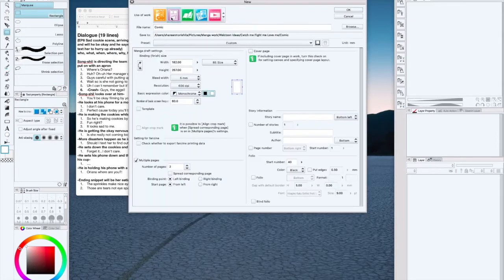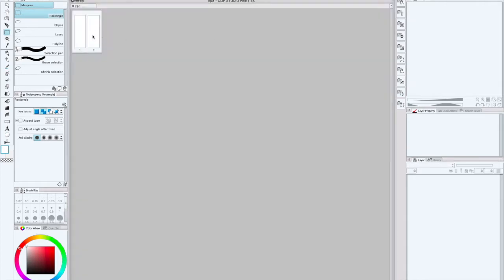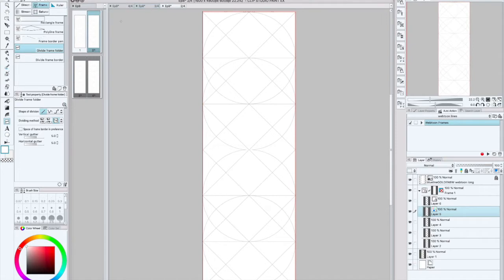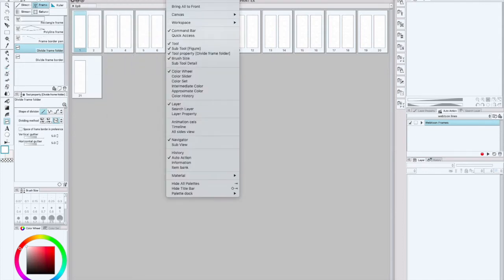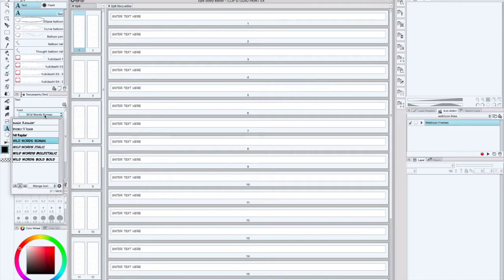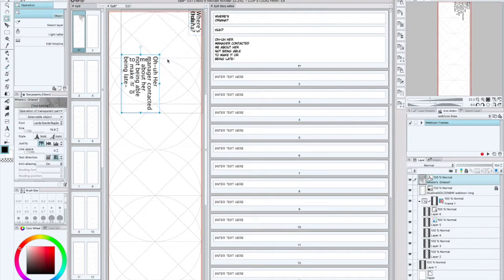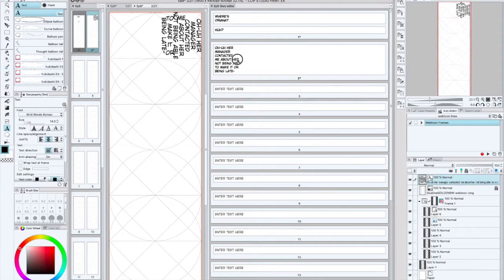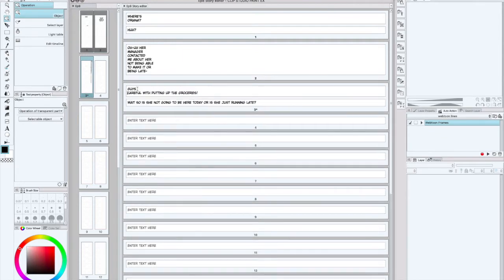How to Make a Webtoon || BTS Imposter Syndrome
Do you want to make your own webtoon? If so then there are only a few things that you will need to get your started! There are a lot of different ways to make a webtoon but here's a quick break down my process on how I make a webtoon.

You might be wondering what software should you use? I recommend looking for any art program that has layer options. This helps to keep the word ballons separate from the art so if you need to move things around you can do it easily without having to redraw everything.

The program that I use is clip studio paint to make my current webtoon called catch me! fight me! love me! You can use any free art program, I wrote a blog post about a covering

Another tool that I use to make a webtoon is to have a drawing tablet and a stylus. The drawing tablet I have is the Wacom Cintiq 24HD but this is a big investment so recommend beginner artist start off with a more budget friendly tablet. In my blog post How To Start a Webtoon – 5 Tips for beginner you can find a few cheaper drawing tablet options to make a webtoon.

If you like fake Marriage tropes then feel free to my AMBW webtoon Catch Me! Fight Me! Love Me! here at these sites: